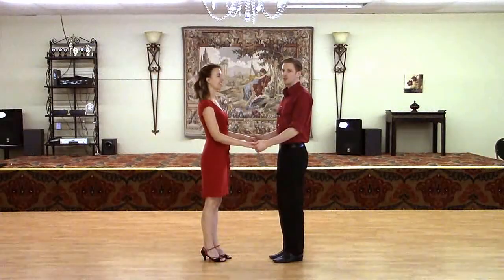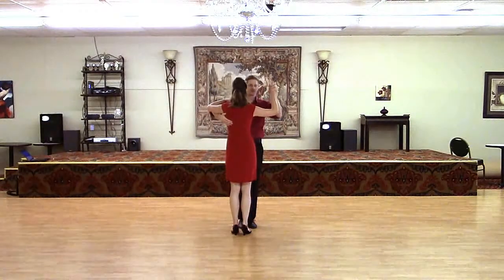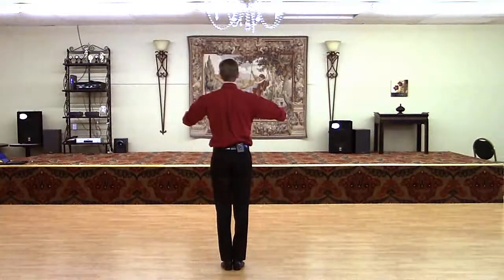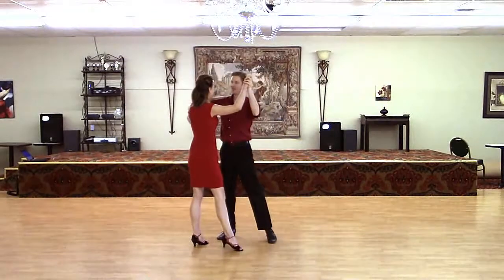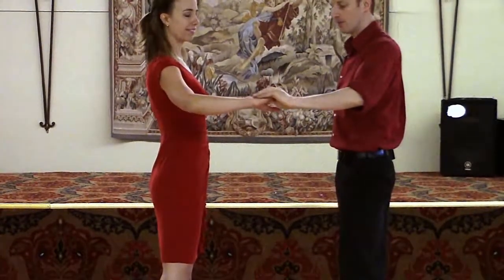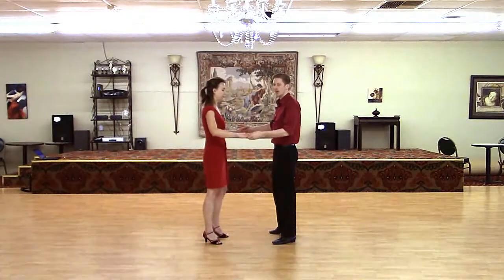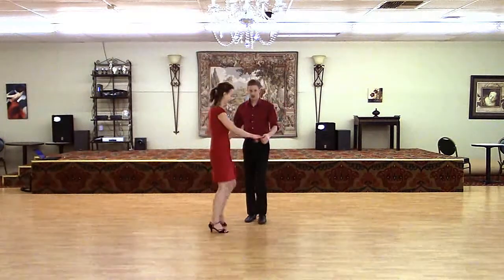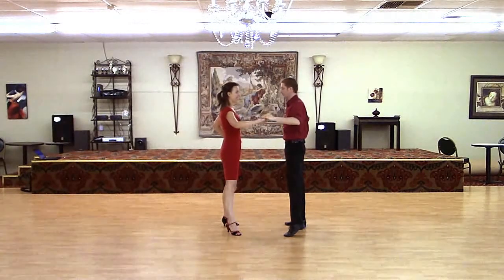Intro to Cha Cha: Ep 3 Underarm Turn and Spot Turns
The Basic with open break and underarm turn, and the spot turn combination.

Performed by Ryan Shanahan and Leslie Reiker